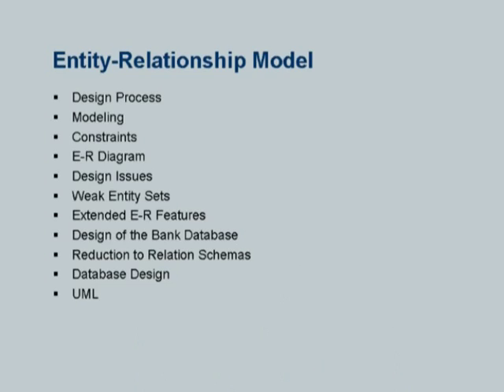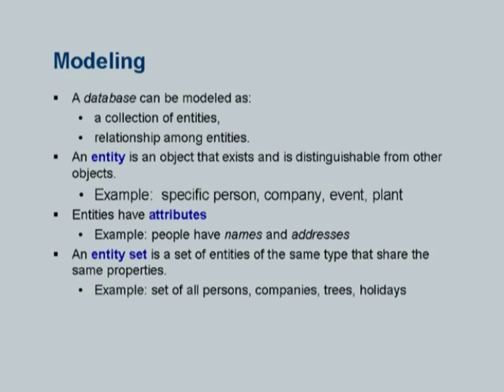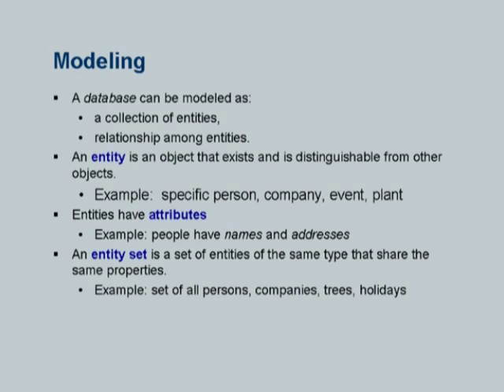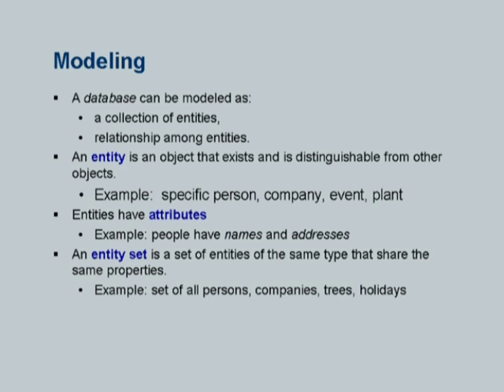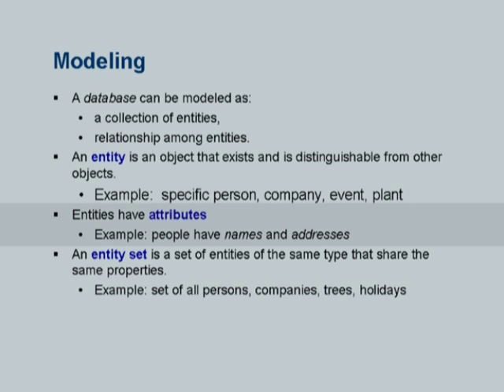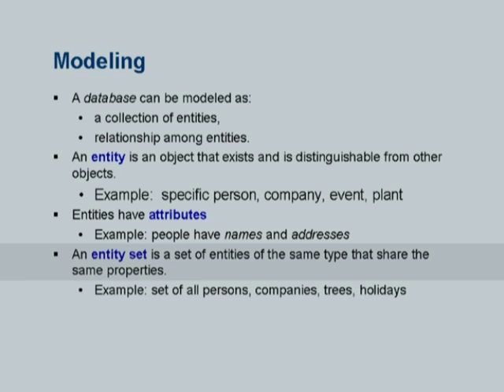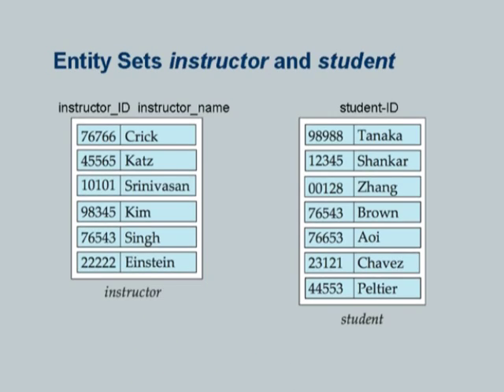DBMS L8A Entity Relationship Model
This is Part A of 8th session of Database Management System Teachers Workshop arranged for teachers. It was delivered by Prof. S. Sudarshan from IIT Bombay

In this session he talked about Modeling entity sets instructor and students, Super key, Candidate key and Primary key, Relation sets, Relation set advisor, Relationship sets with attributes, Composite attribute, Entity with composite multivalued and derived attributes and he also talked about degree of a relationship set.

The syntax used in the video title is as follow:
DBMS  - Database Management System
T – Teachers workshop
L 8A – Lecture 8A